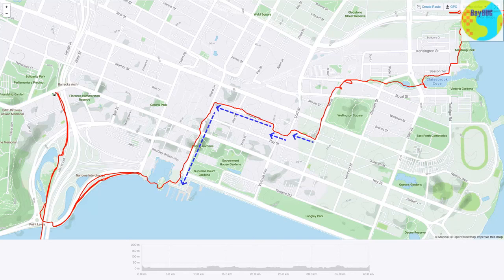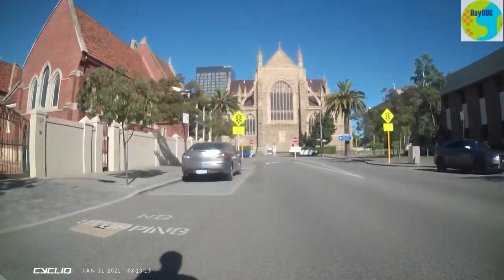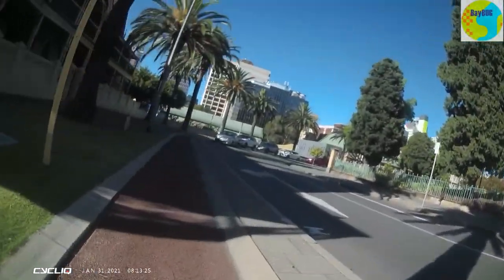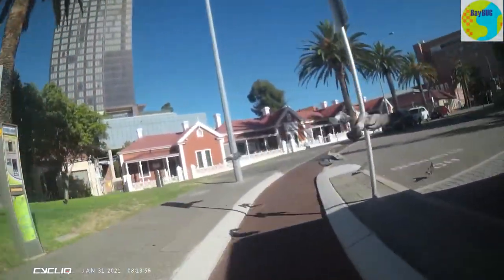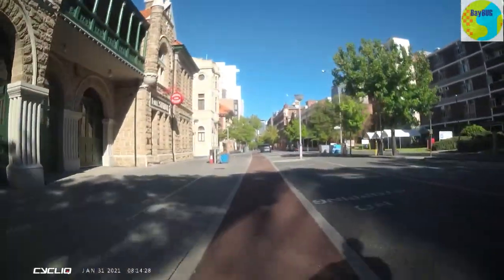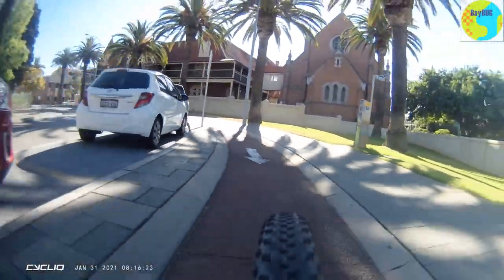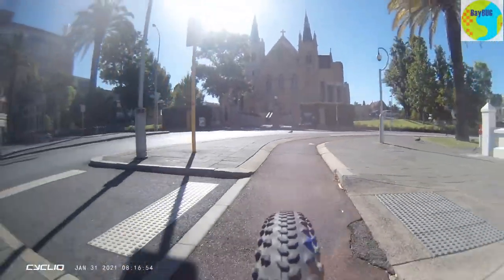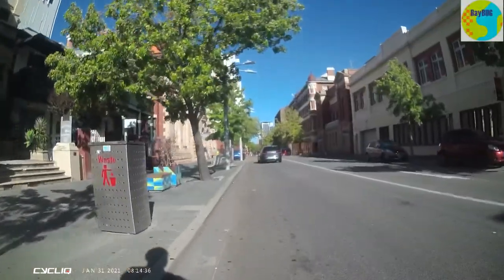A cheeky little bike lane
What do we learn from this? That as usual, bike infrastructure is well hidden and very badly sign posted. However, once you've searched for it and found it, you might be surprised at how useful even a modest little bike lane can be.